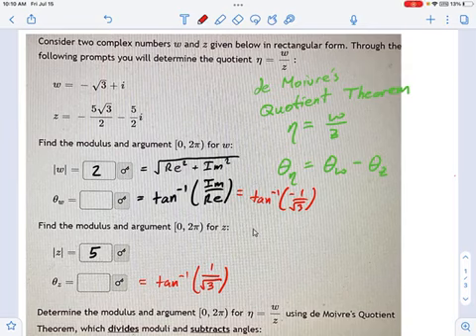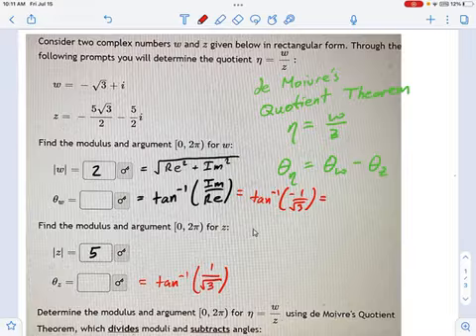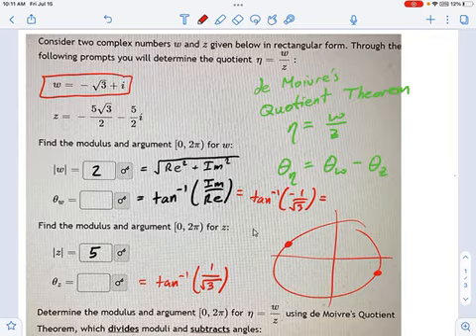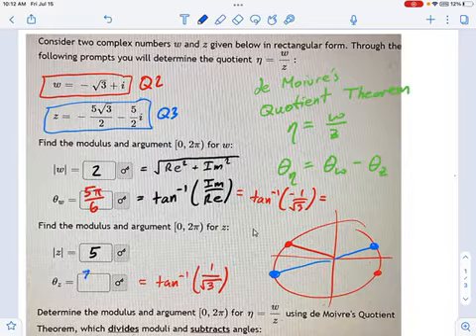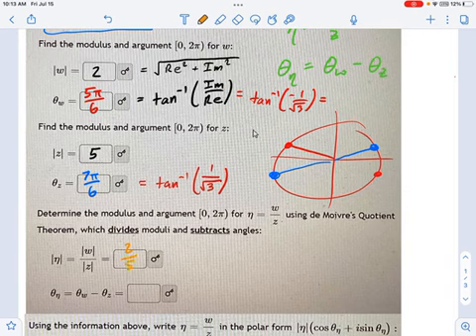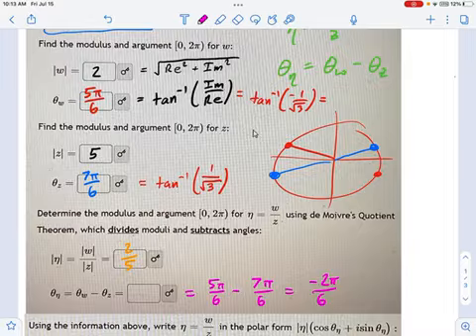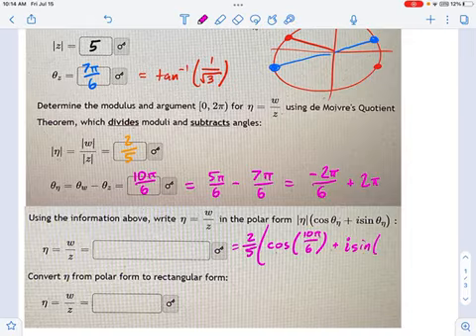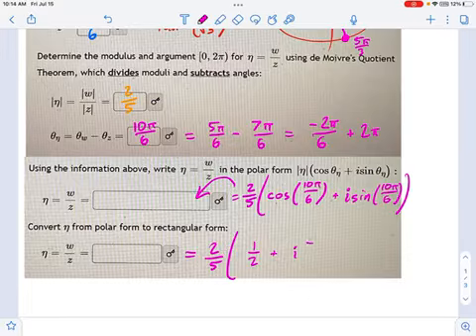SM3.12.41 — Intro de Moivre Quotient Theorem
Murphy Math --
Introduction to de Moivre's Quoteint Theorem for the division of two complex numbers using polar coordinates.  Includes discussion of modulus, argument, and conversion from polar form back to rectangular (Cartesian) form.